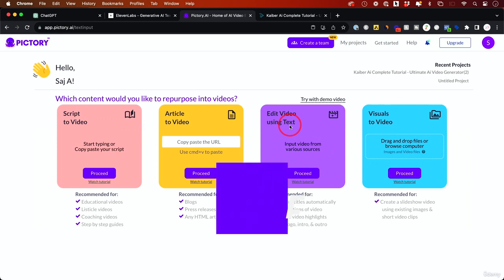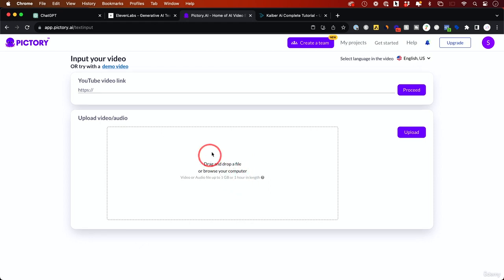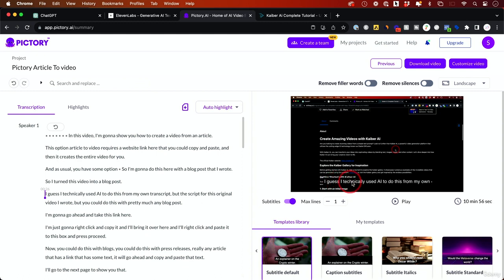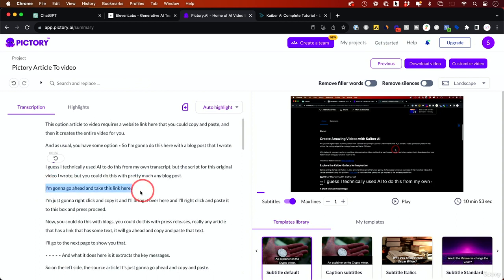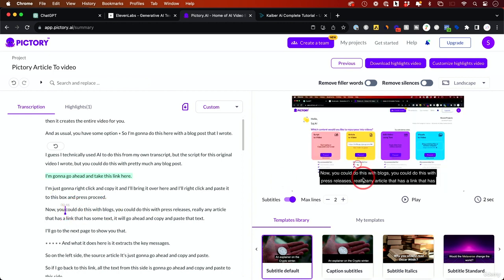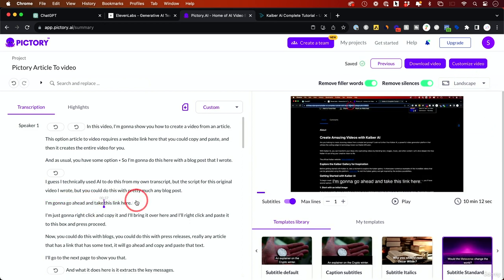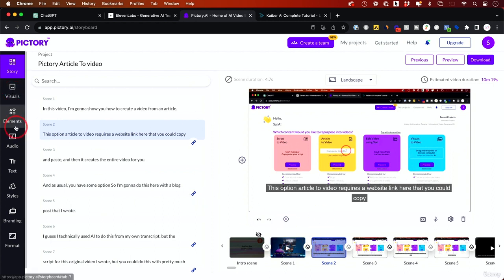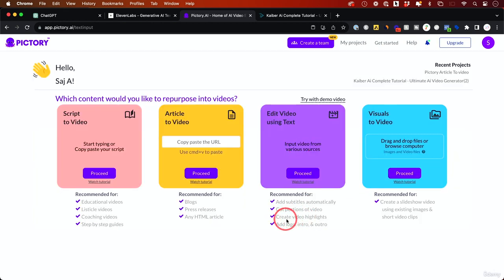Visuals To Video Create Slideshows